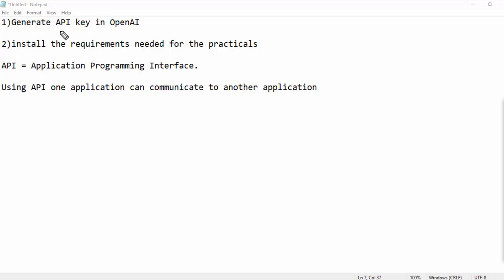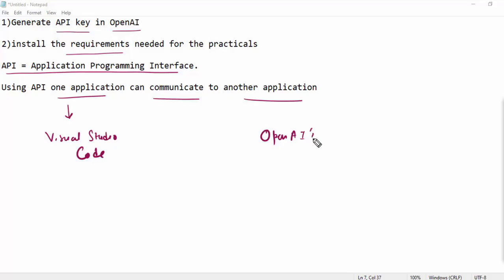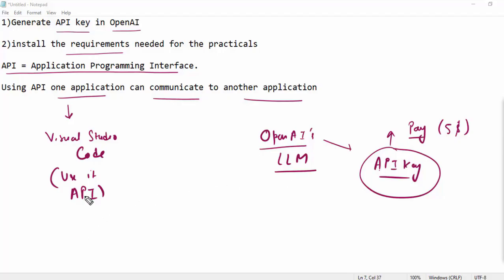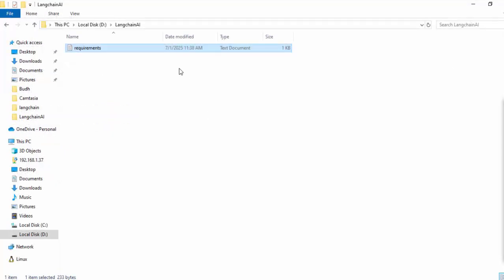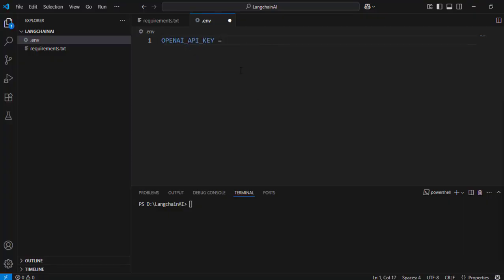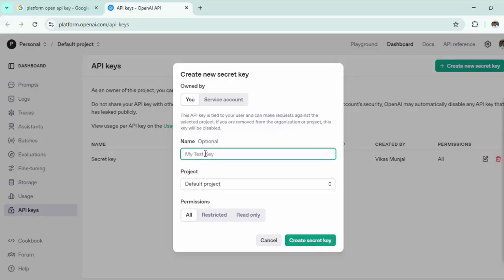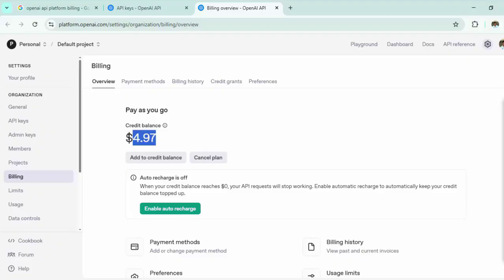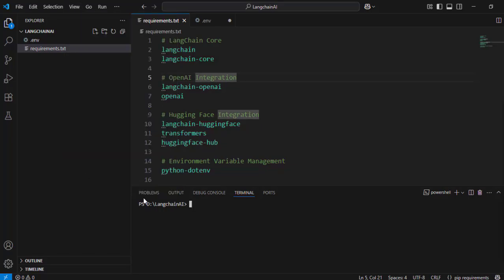LangChain Tutorial: Generating OpenAI API Keys + Installing LangChain, OpenAI Libraries | Video #4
In Video #4 of our LangChain Full Course, we are officially connecting our code to the "brains" of the operation! 🧠

Setting up your API keys correctly is the most important step for security and functionality. I will show you how to generate your keys and, more importantly, how to hide them using environment variables so your secrets never leak.

✅ What we will cover:

API Key Creation: How to get keys from OpenAI and HuggingFace.

Library Installation: Installing langchain, openai, huggingface_hub, and python-dotenv.

Security Best Practices: Why you should NEVER hardcode your API keys.

Dotenv Setup: Creating and loading a .env file to manage your credentials securely.

By the end of this video, your coding environment will be fully "AI-ready," and we will be ready to make our first LLM call!